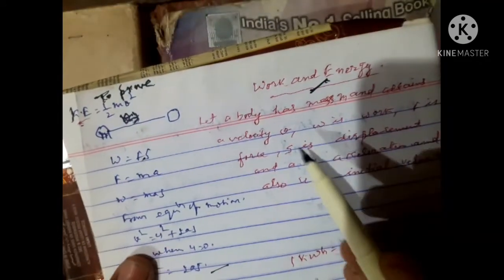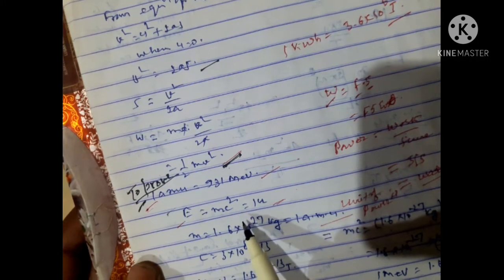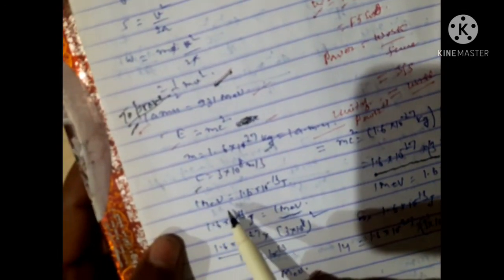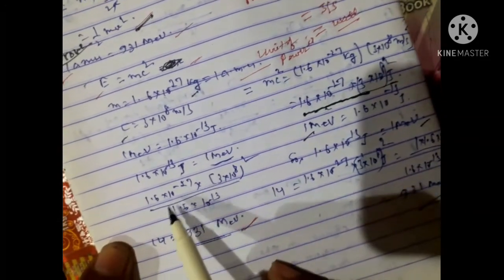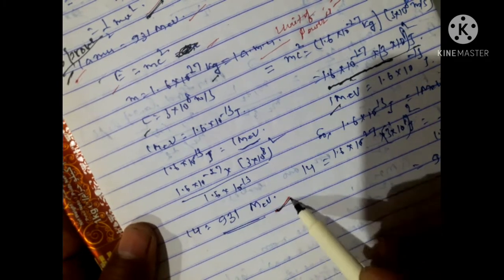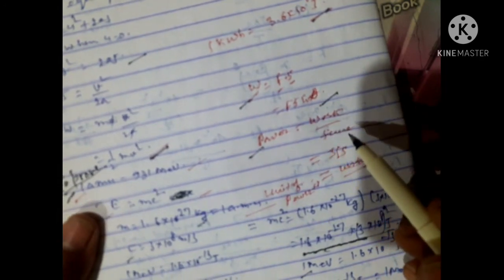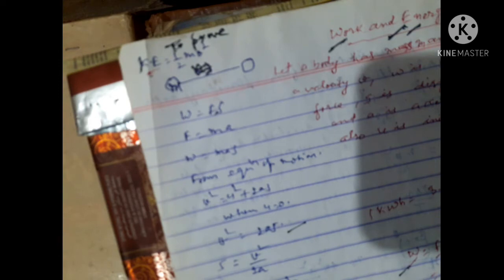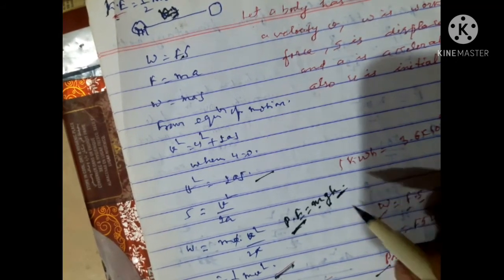19 February 2021